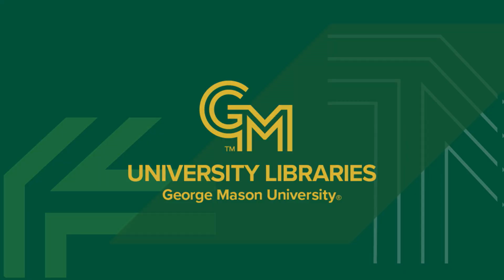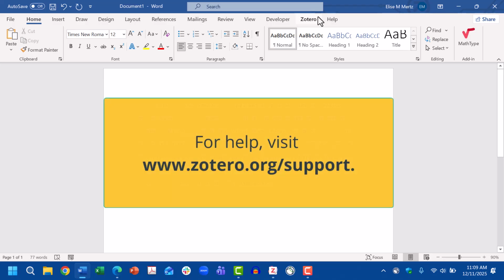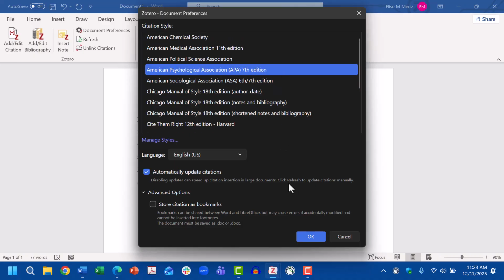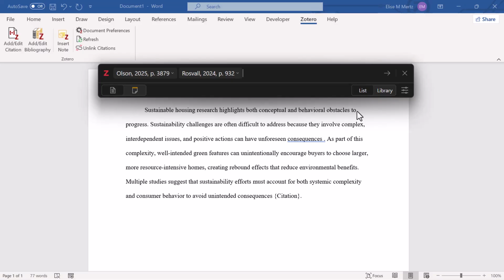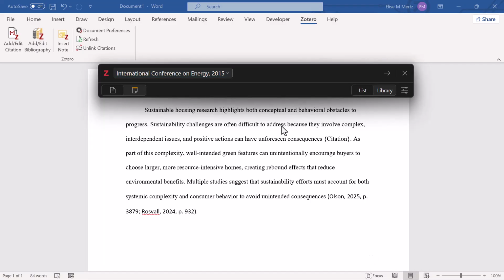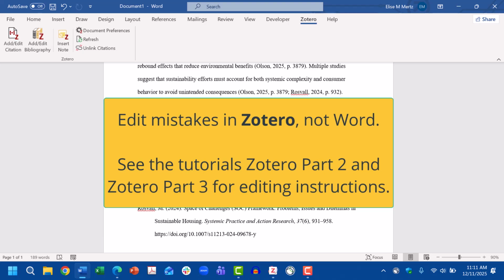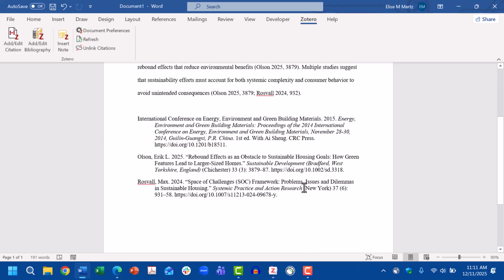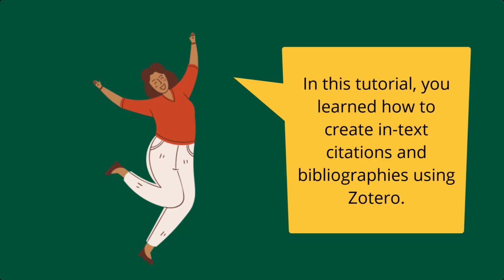Zotero Part 5: Microsoft Word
In this video, you will learn how to use Zotero with Microsoft Word to create in-text citations and bibliographies.

Sign up to attend a live Zotero workshop hosted by Mason Libraries

View more research guides and library help on the Mason Libraries How Do I...